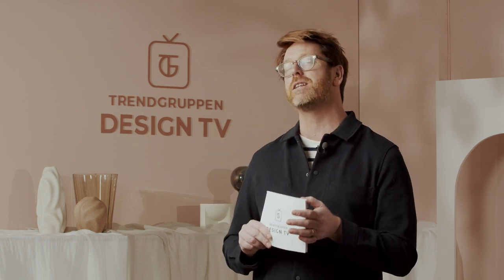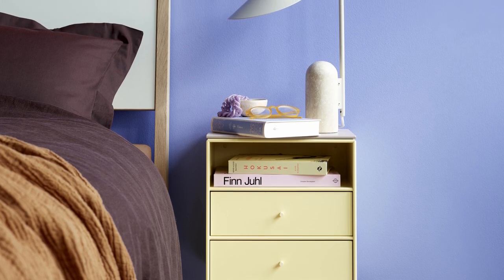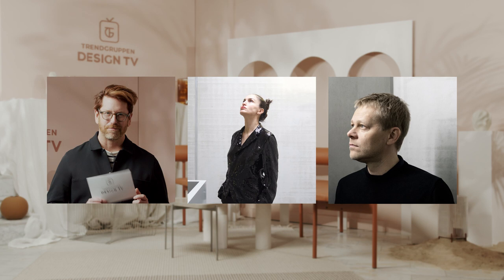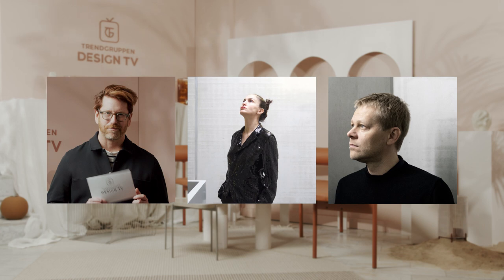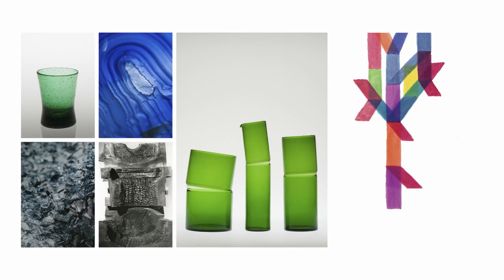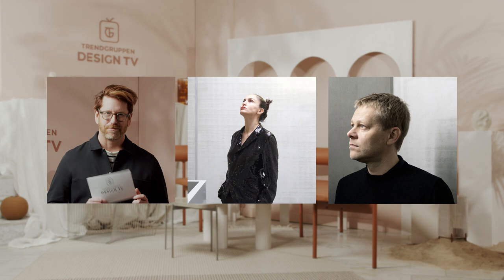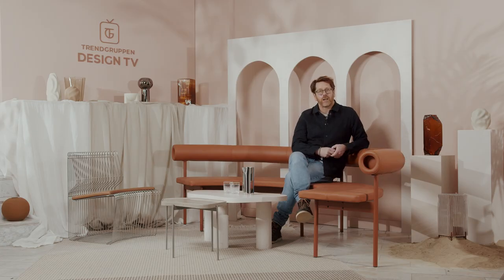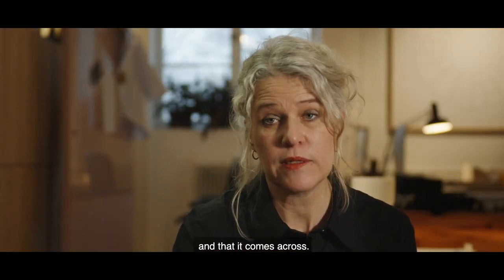Trendgruppen Design TV 2021 - Episode 2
Trendgruppen Design TV broadcasts design news every day
at 3pm during Stockholm Design Week. Each day,
trend expert Stefan Nilsson interviews designers and
guests in the studio, designed by Aska Architects.

Video made by: David Thunander

EPISODE 2
Montana – Joakim Lassen, CEO
Montana presents expanded MINI collection.

Iittala – Ville Kokkonen, designer and Florencia Colombo
Ville Kokkonen and Florencia Colombo talk about Iittala's upcoming anniversary exhibition at the Helsinki Design Museum and about the book that marks the 140th anniversary.

OFFECCT – Matti Klenell, designer
Interview with Matti Klenell in his studio, presenting new furniture in the collection FONT.

High-resolution images are also available on Trendgruppen PR's image bank:
username: trendpr, password: trendpr